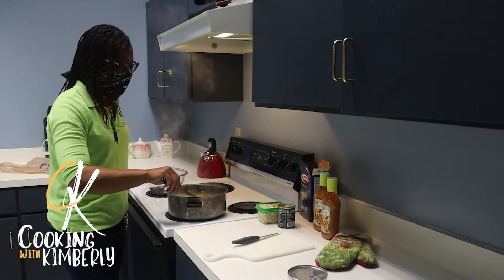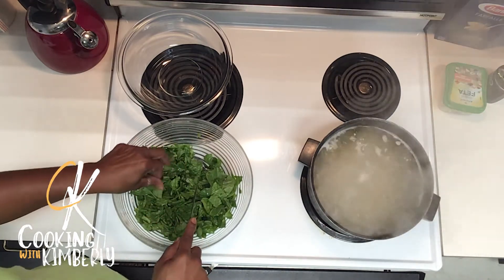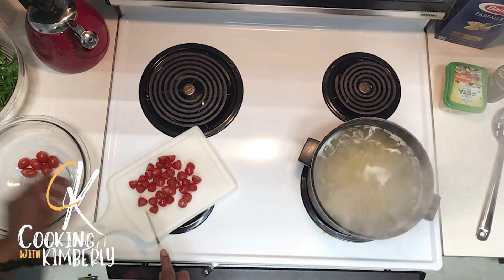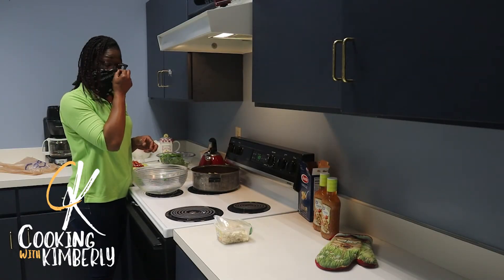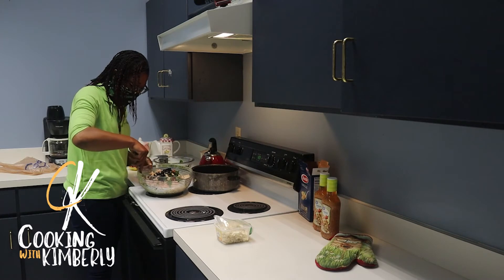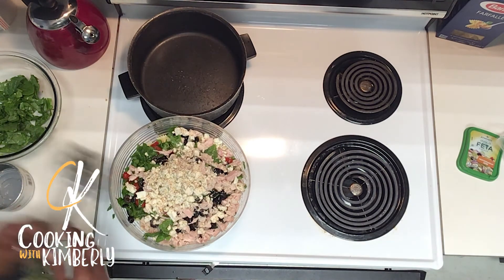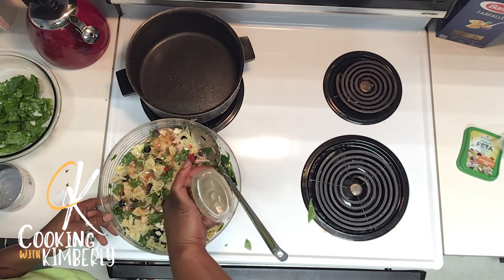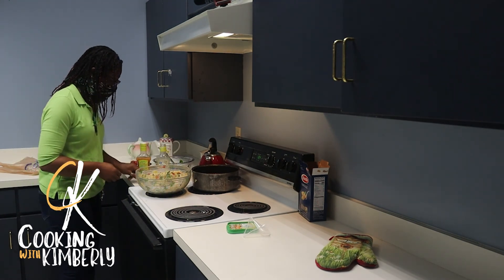Cooking With Kimberly - Greek Summer Salad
Kimberly is serving up a Greek Summer Salad!